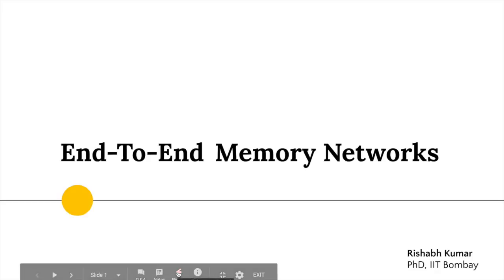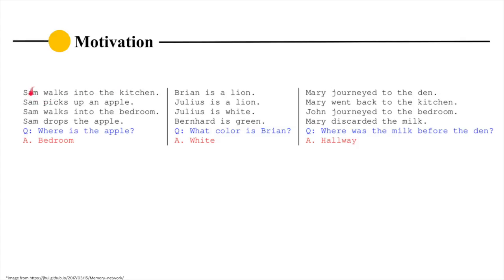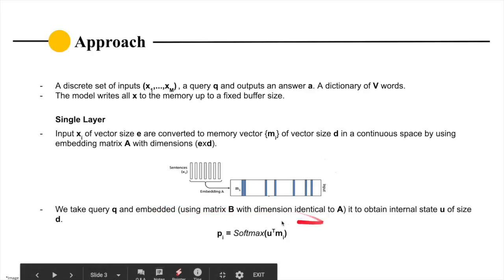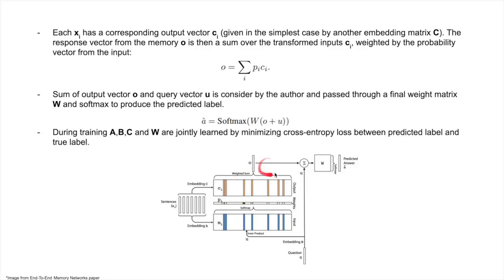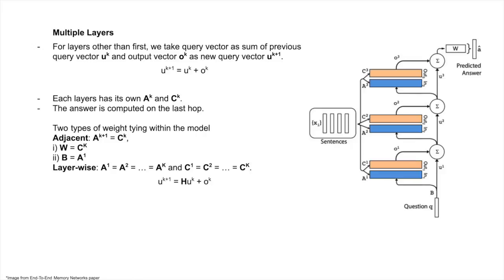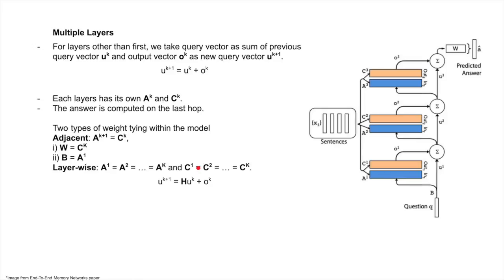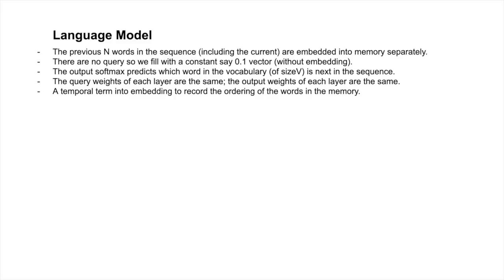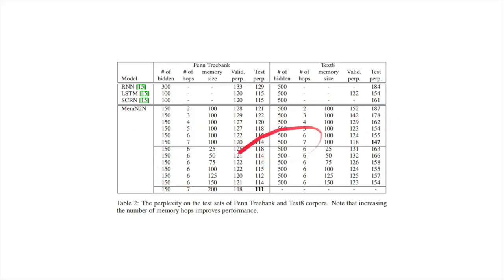End-To-End Memory Networks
Title: End-To-End Memory Networks

Conference: NIPS 2015

A neural network with a recurrent attention model over a possibly large external memory. The architecture is a form of Memory Network (Weston et al., 2015) but unlike the model in that work, it is trained end-to-end, and hence requires significantly less supervision during training, making it more generally applicable in realistic settings. It can also be seen as an extension of RNNsearch to the case where multiple computational steps (hops) are performed per output symbol. The flexibility of the model allows us to apply it to tasks as diverse as (synthetic) question answering and to language modeling. For the former our approach is competitive with Memory Networks, but with less supervision. For the latter, on the Penn TreeBank and Text8 datasets our approach demonstrates comparable performance to RNNs and LSTMs. In both cases we show that the key concept of multiple computational hops yields improved results.